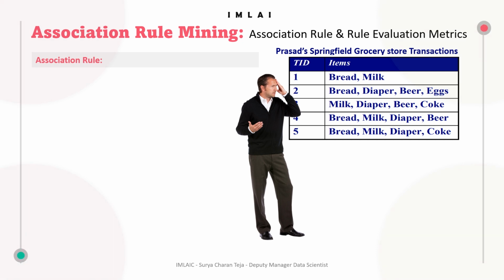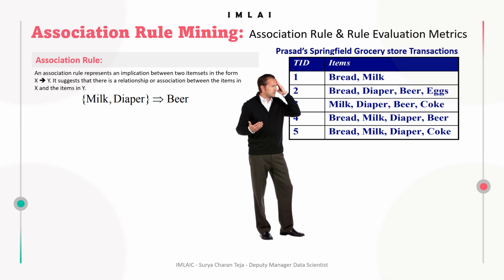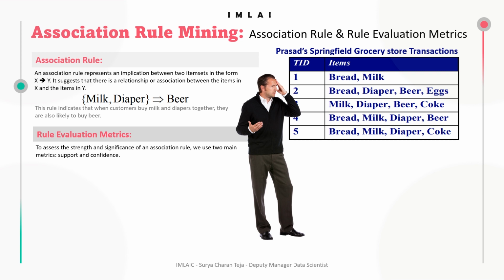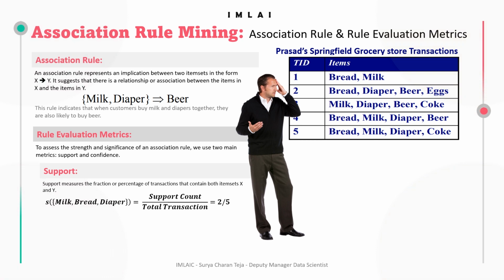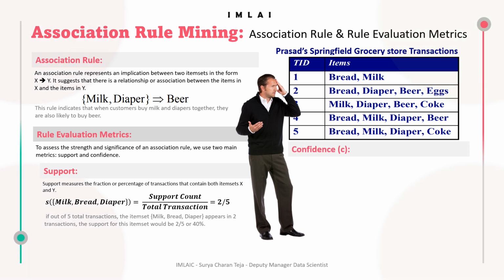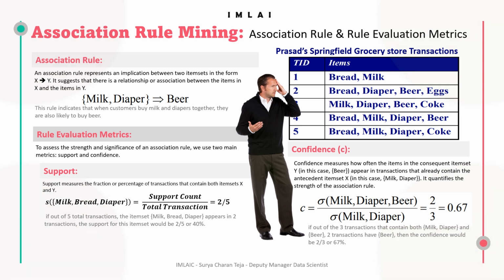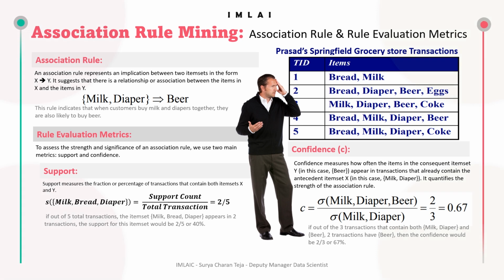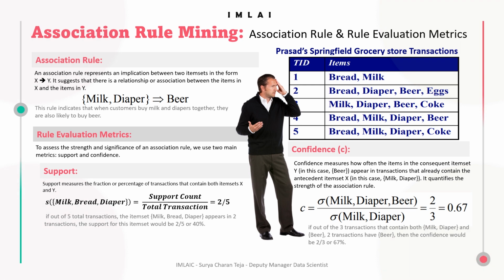5_3_4_3_3 Association rule mining_ Understanding Association rule Evaluation metrics _Support _Con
5_3_4_3_3 Association rule mining_ Understanding Association rule Evaluation metrics _Support _Con